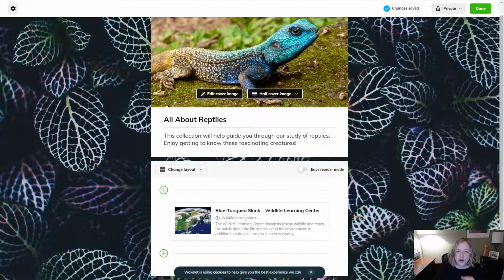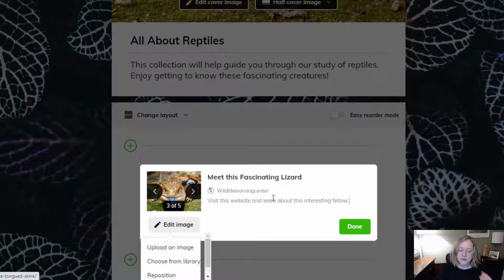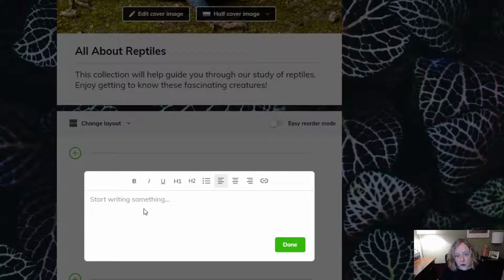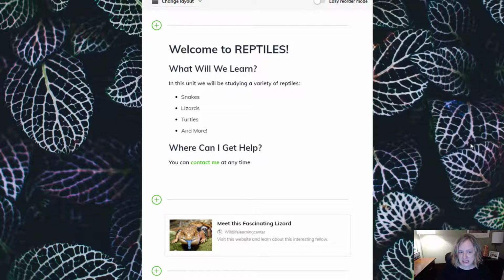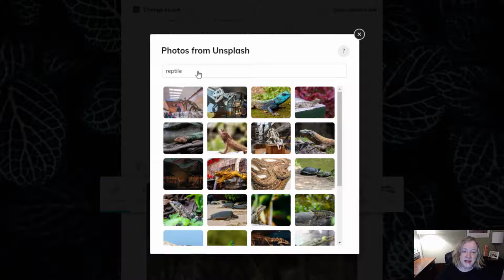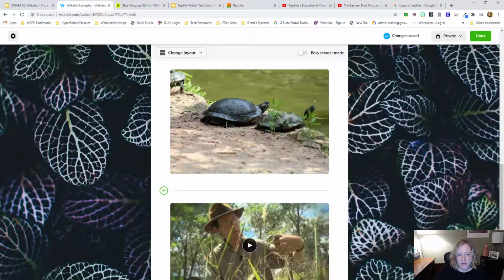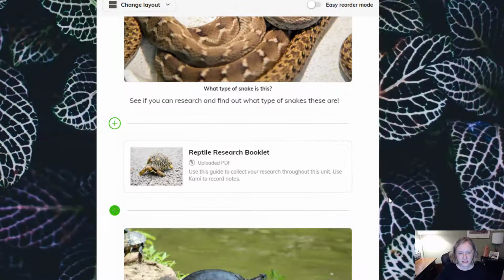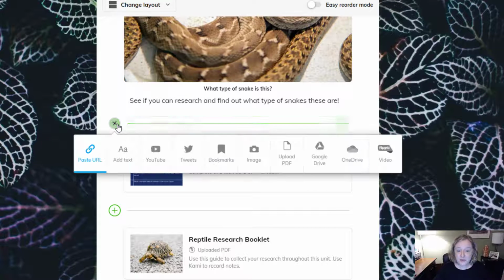Wakelet - More Than Meets the Eye: Adding Content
This video is part of the Wakelet - More Than Meets the Eye online course. Learn how to add a variety of content types to your collections.